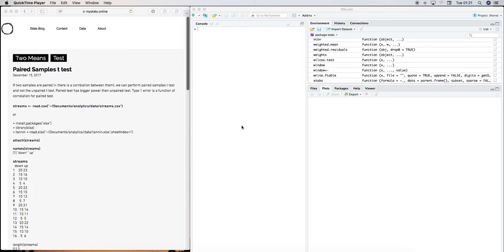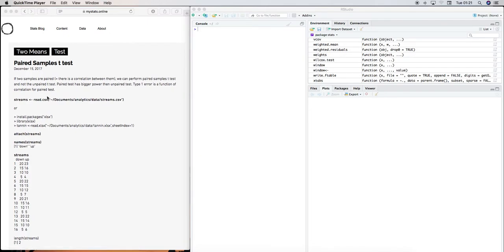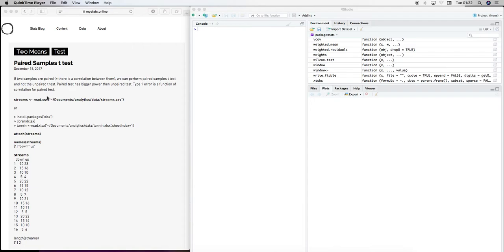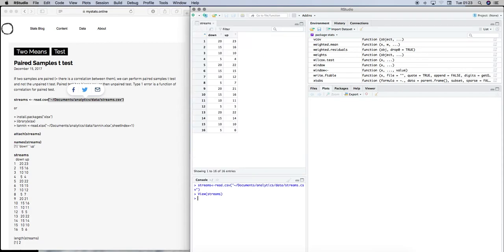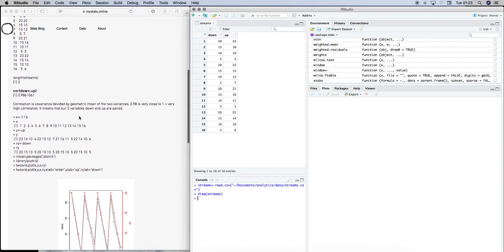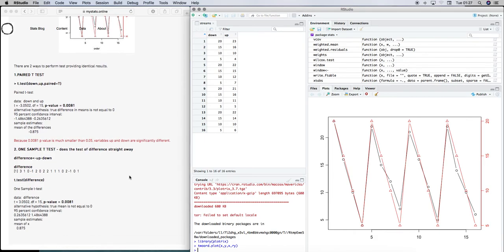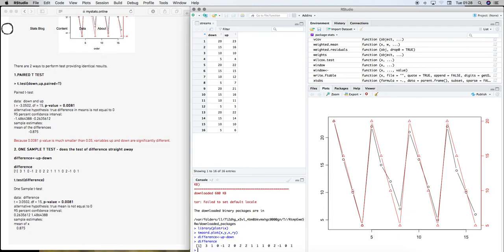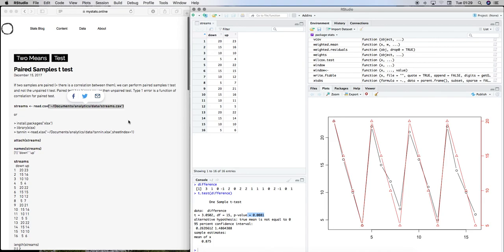R Studio Paired Test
Example of my online Statistics class in R Studio. It is only a presentation of my past work, webpage was visible online until 2018.